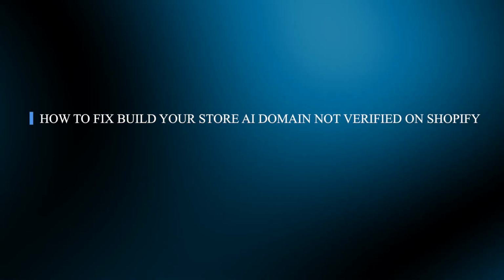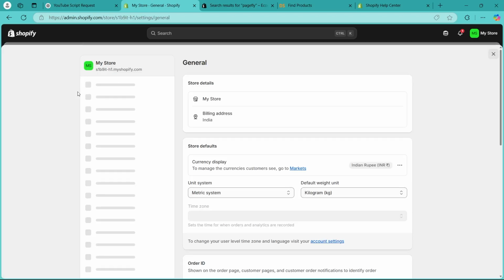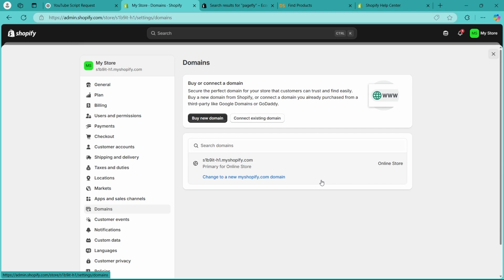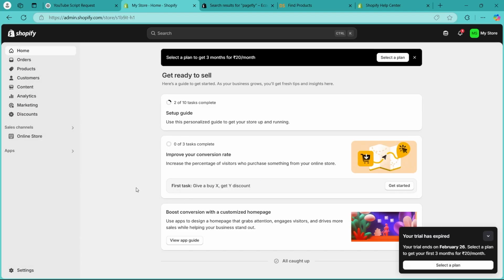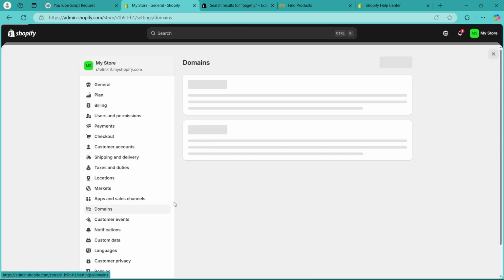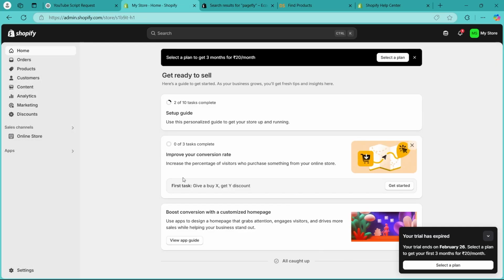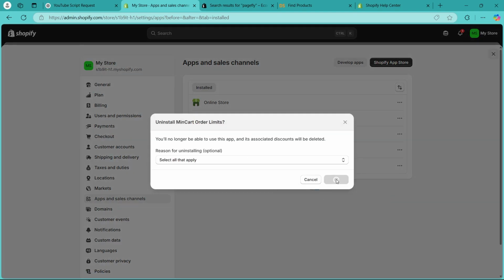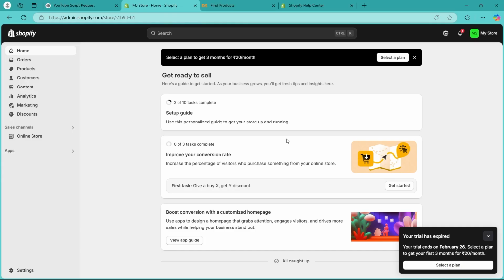How to Fix "Build Your Store AI Domain Not Verified" on Shopify (SIMPLE & Easy Guide!)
Having trouble verifying your AI-generated domain on Shopify? Learn the steps to troubleshoot domain verification issues, update DNS settings, and ensure your store is properly connected. Get your Shopify domain verified quickly and start selling without interruptions.